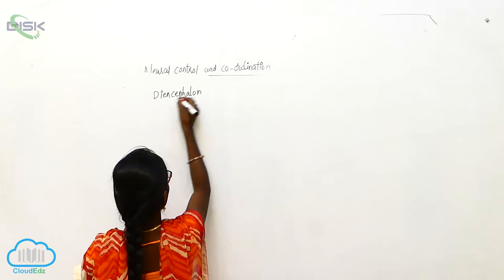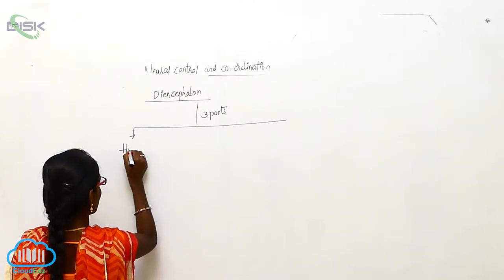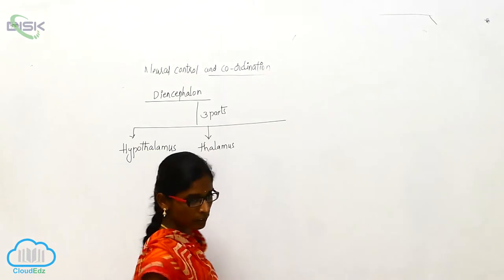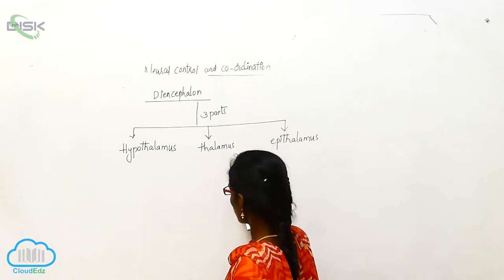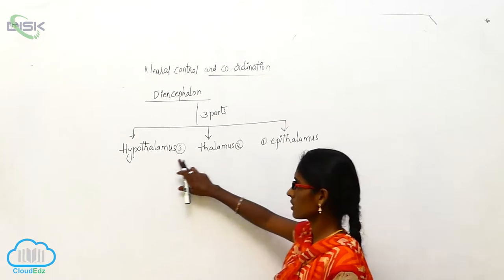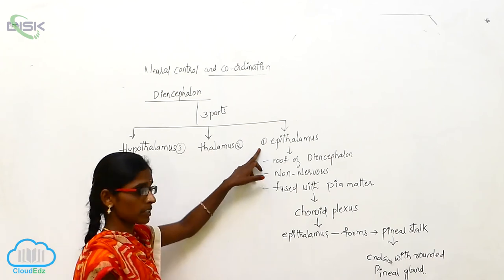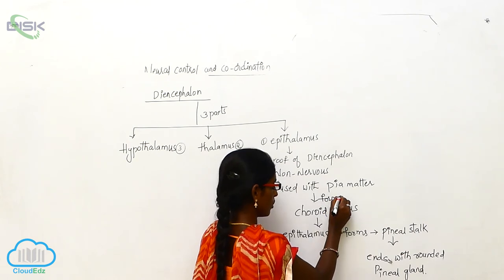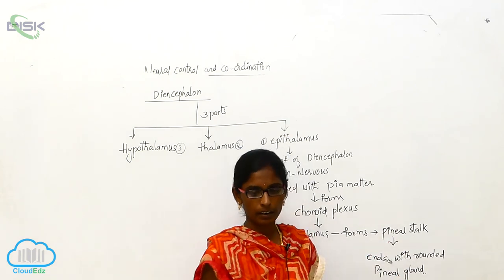HUMAN NEURAL SYSTEM CENTRAL NEURAL SYSTEM || Diencephlon || Disk Telangana